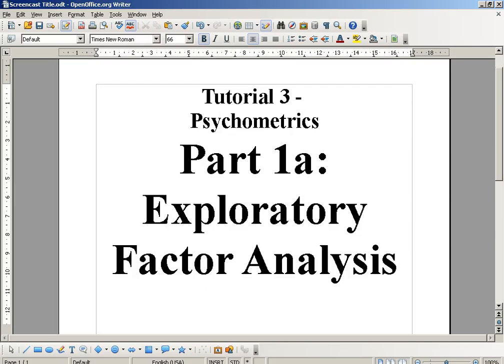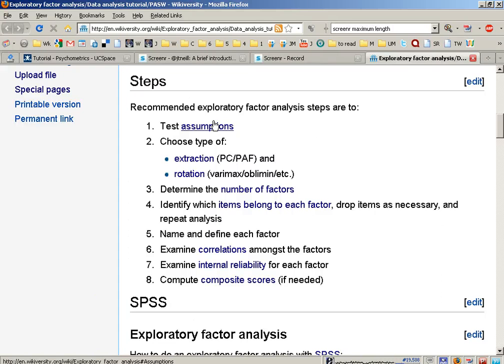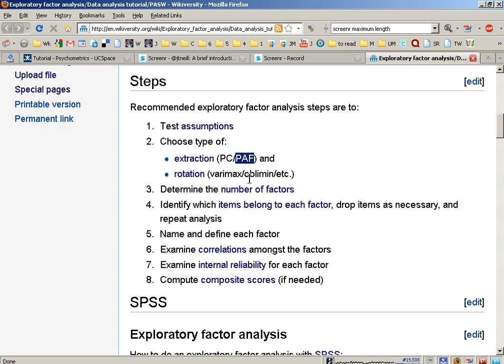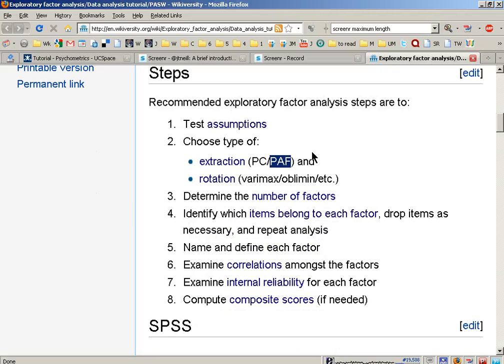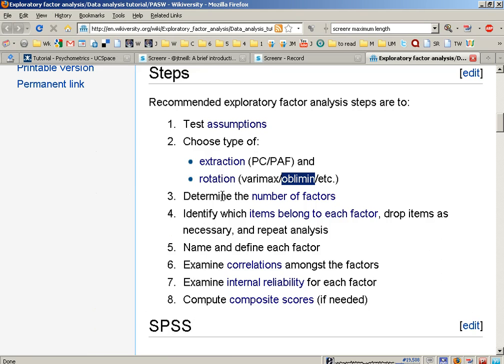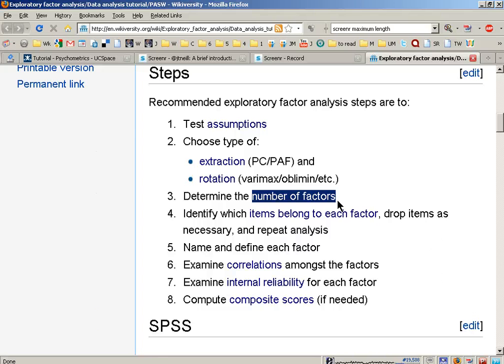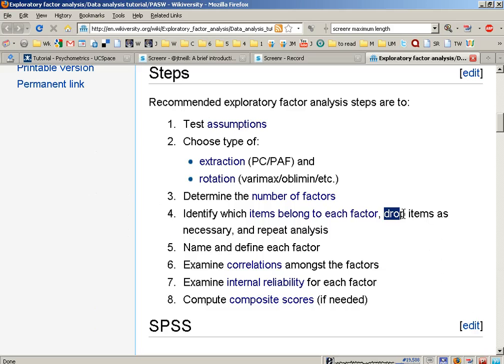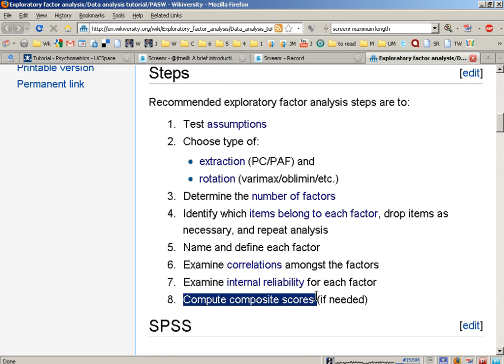Survey research & design in psychology - Tutorial 3 - Exploratory factor analysis steps